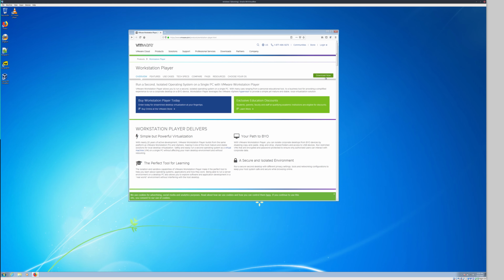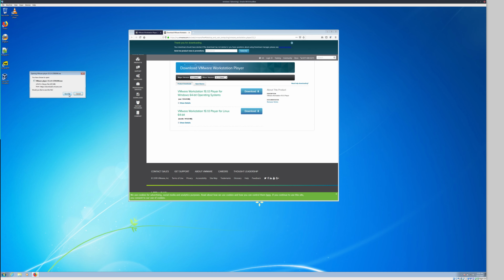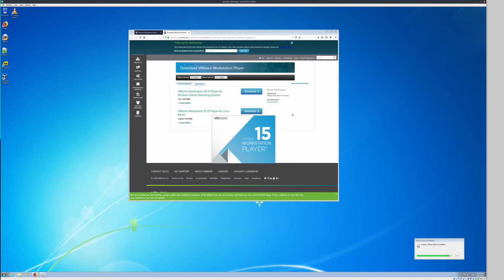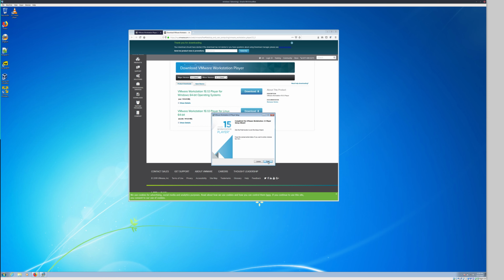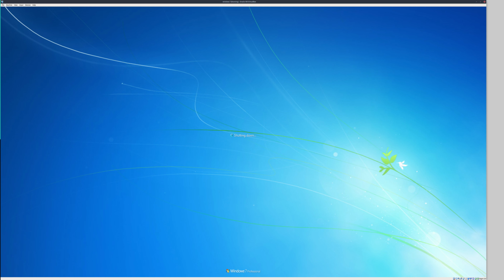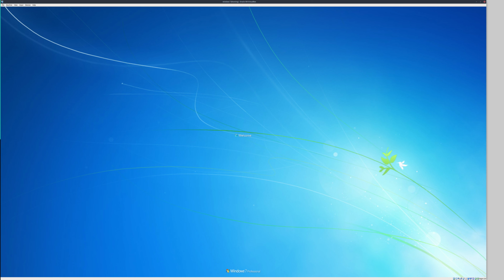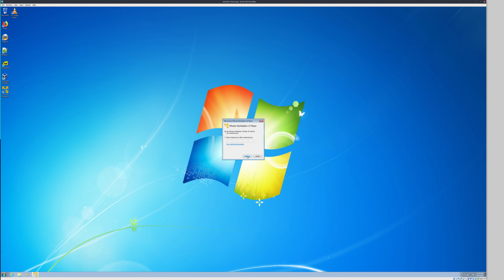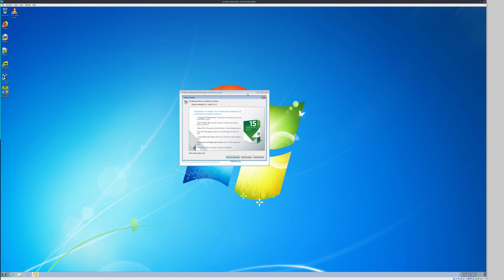Installing VMwware Workstation Player on Windows